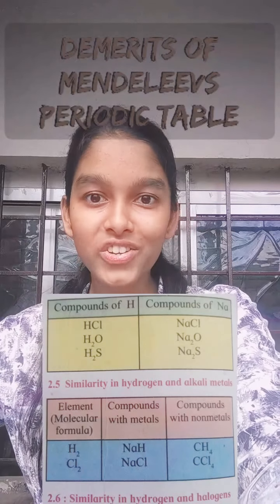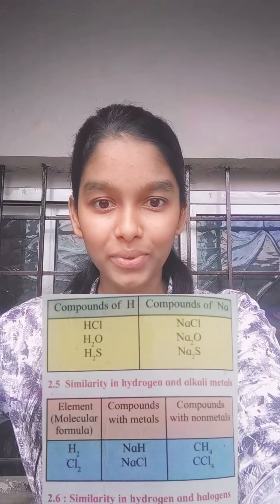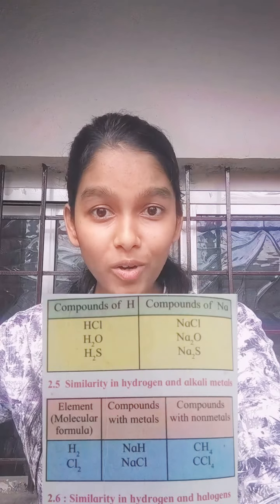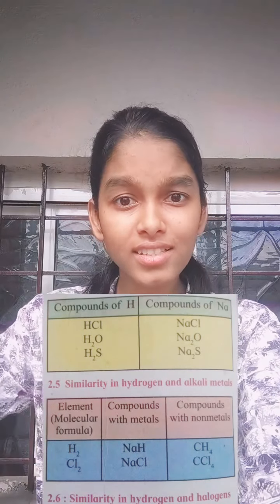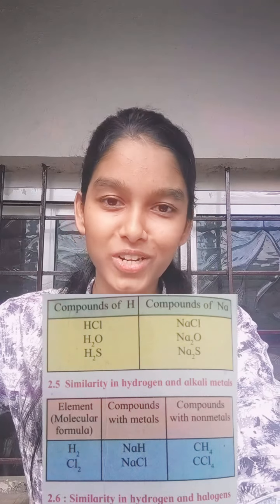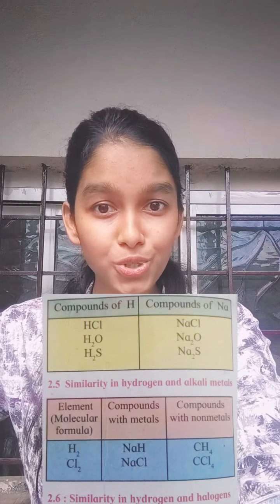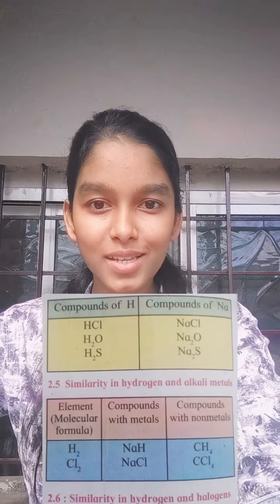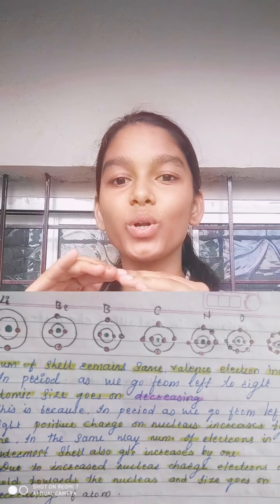classification of elements ll by Mendeleev and henry Mosley.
it is a much easier way to revise, just on the video put on the cods and listen carfully you will be able to revise it quickly and in detail